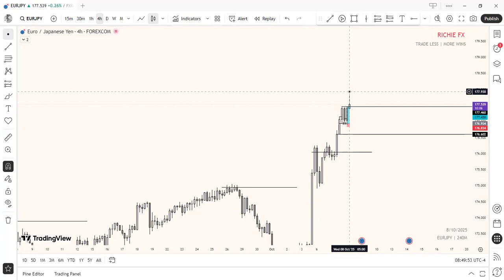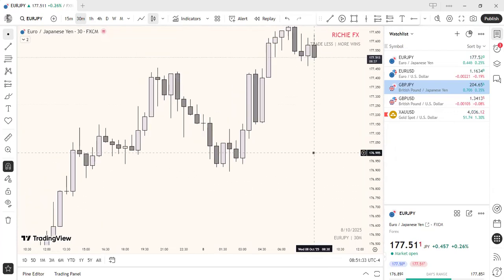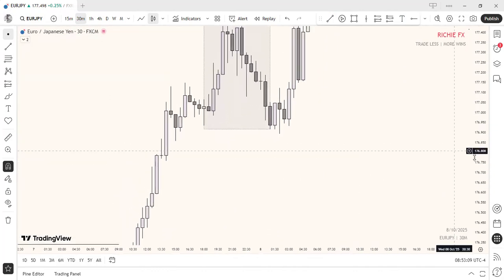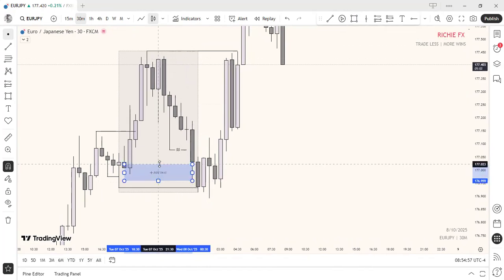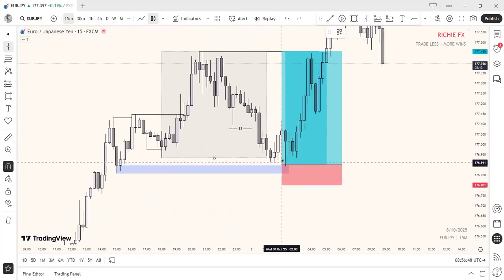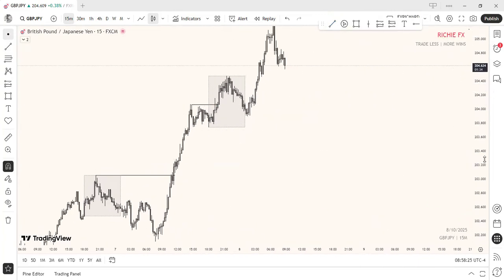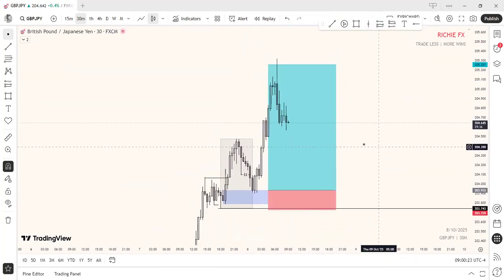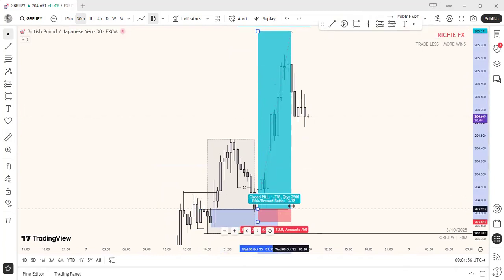🔥 Forex Strategy That Works in 2025 | Alchemist MSnR on EURJPY & GBPJPY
Learn the Alchemist MSnR Strategy — a simple yet powerful forex concept that helps you spot high-probability setups on EURJPY and GBPJPY.
In this video, I break down how to use MSnR to identify market structure, support & resistance, and liquidity zones for smarter entries and better risk management.

📊 What You’ll Learn:

How the Alchemist MSnR Strategy works in real market conditions

Price action breakdowns on EURJPY & GBPJPY

Entry confirmation and stop-loss placement

How to combine structure and liquidity for precision trades